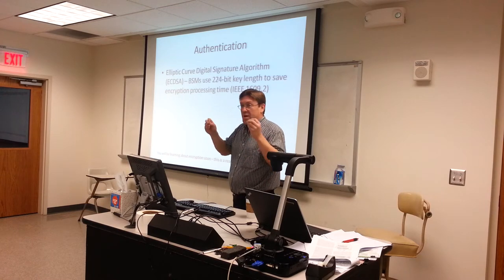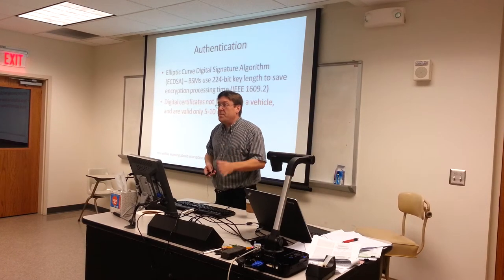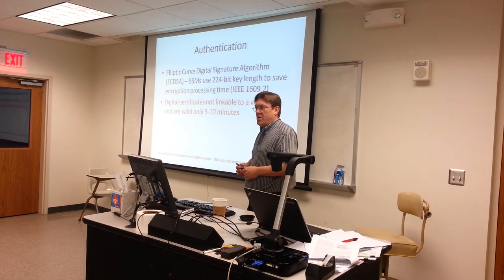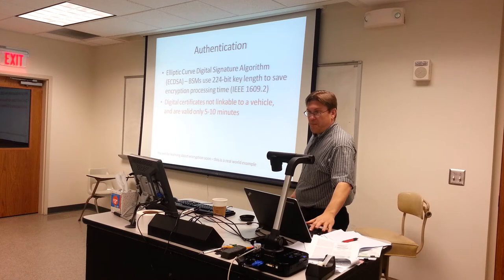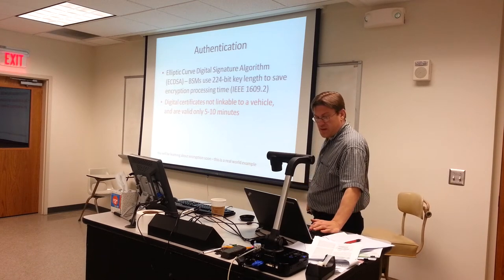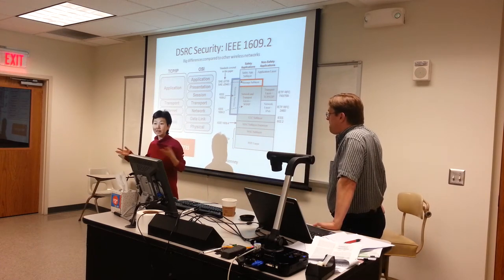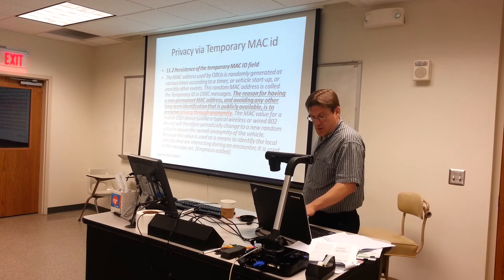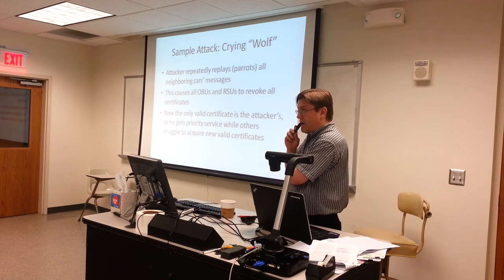VANET Authentication, Security and Privacy (Part 2 of 2)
George Corser presents initial research regarding PKI for VANETs to CSE 681 course at Oakland University, Saturday, Feb 09, 2013